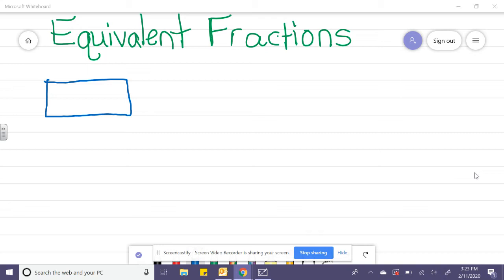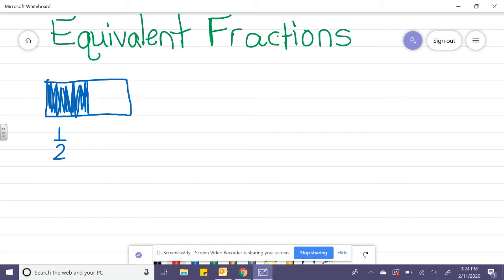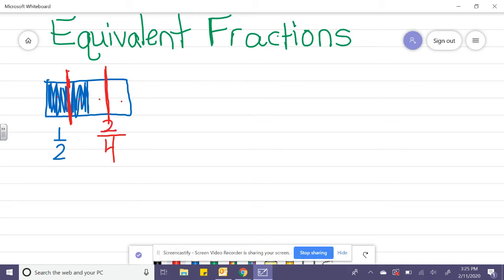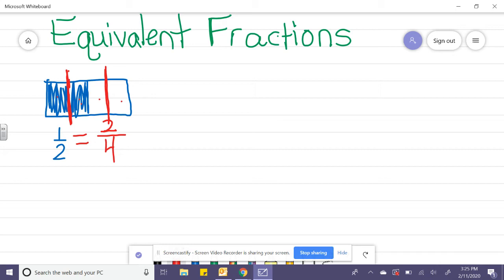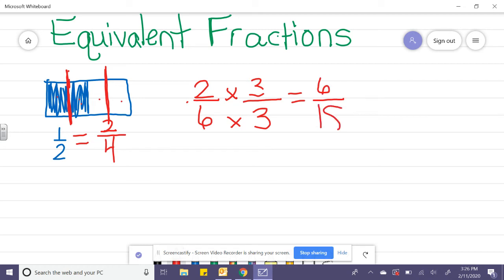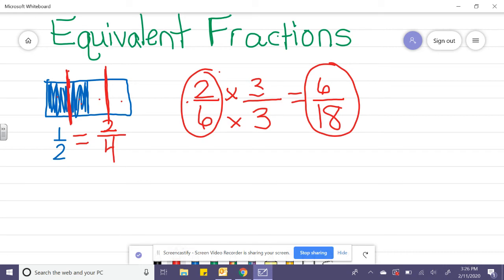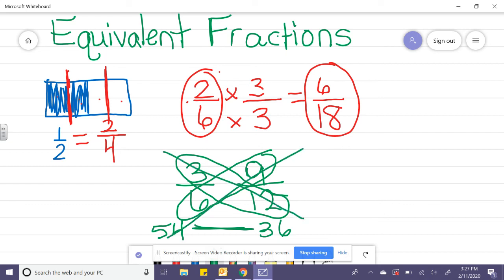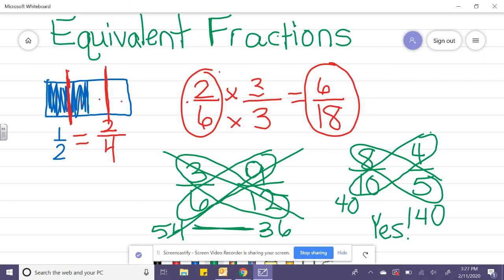Equiv Fractions Examples for Parents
Equivalent Fractions Examples for Parents